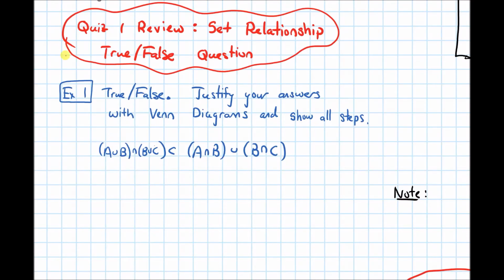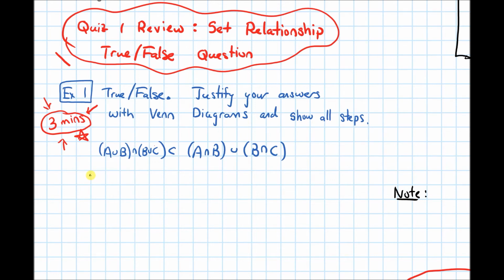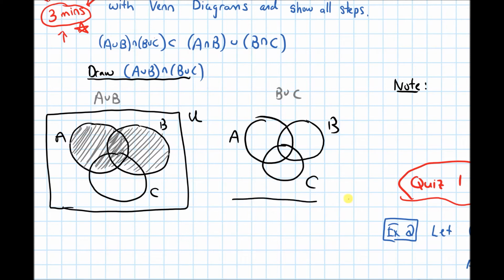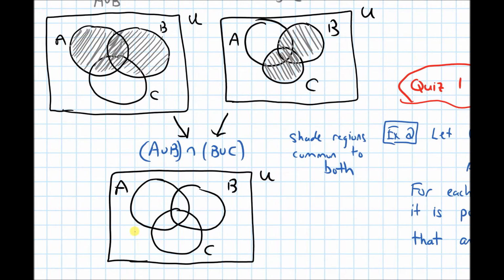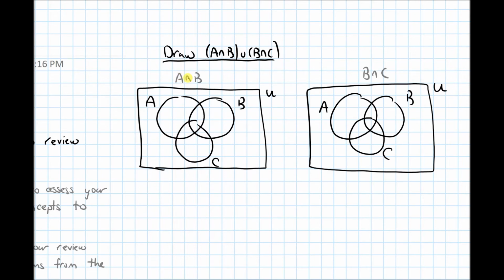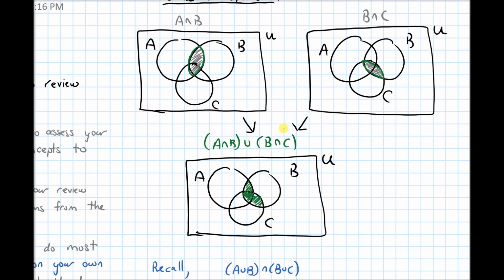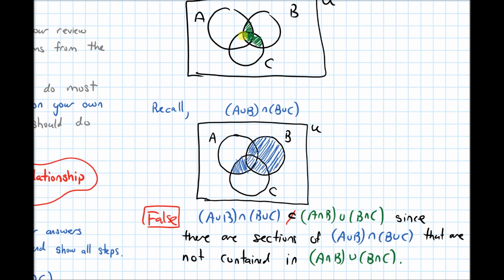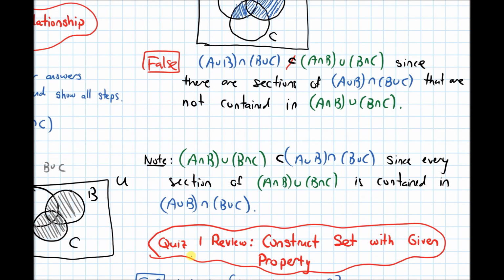Quiz 1 Review--Subset True/False Question (Video 2)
We answer a true/false question where we test whether one set is a subset of another using Venn Diagrams.